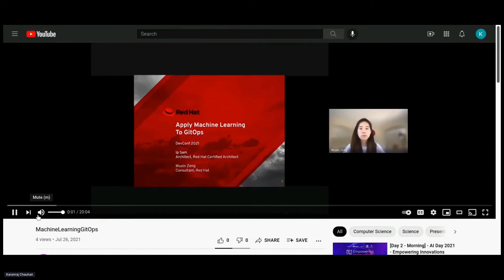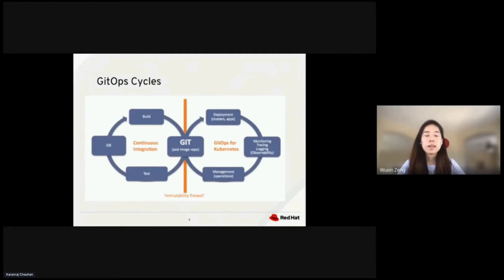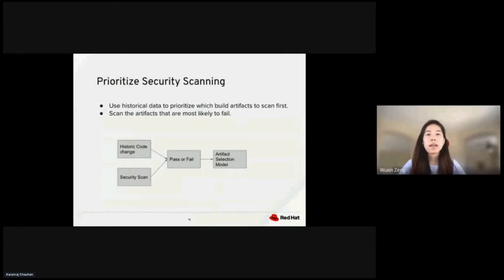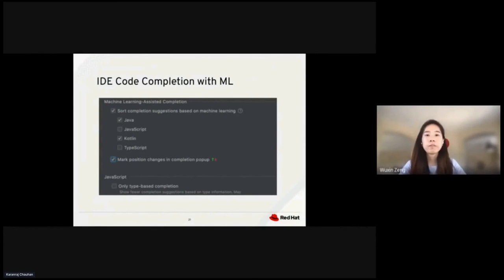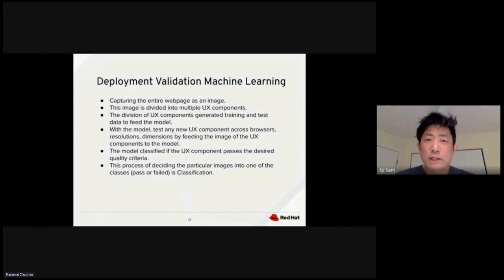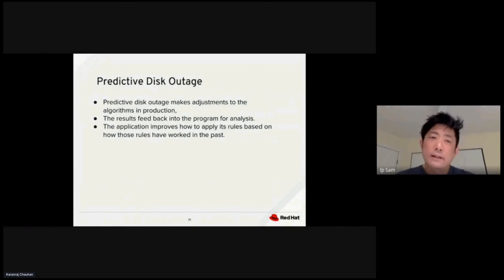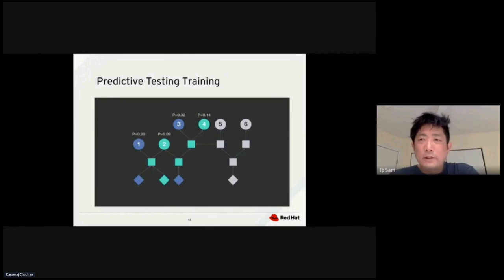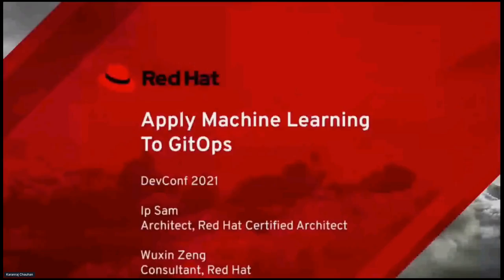Apply Machine Learning to GitOps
Machine learning involves in very aspect in life. Machine learning helps us make good decisions by learning from the existing data models and applying good predictions of the next output. How can we apply machine learning to GitOps so that we can improve the deployment accuracy and predict which deployments will likely to fail and need more attentions? Can we use machine learning to improve the deployment validation process? Can we use machine learning to improve the existing quality metrics and drive for better deployment results? If you are interested to learn more about how to apply machine learning to GitOps, please attend this meeting.